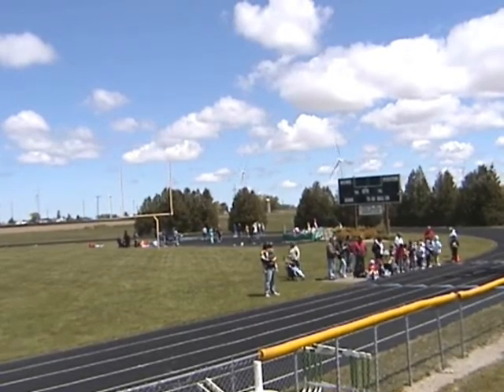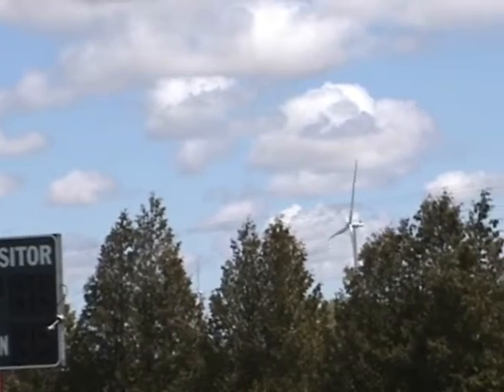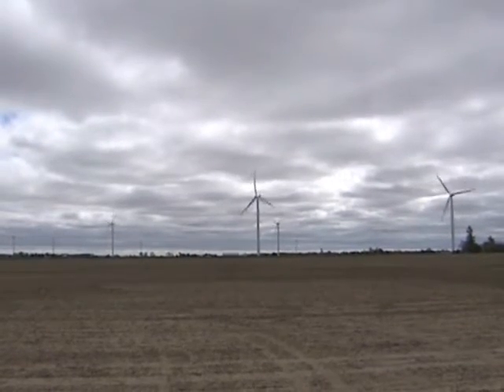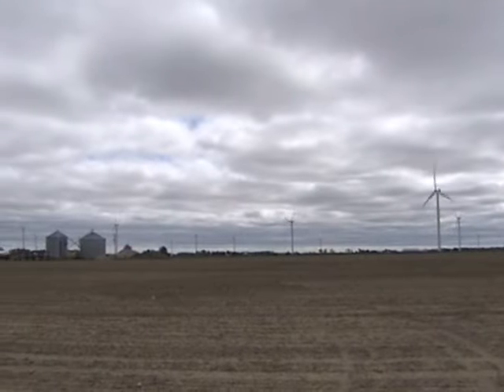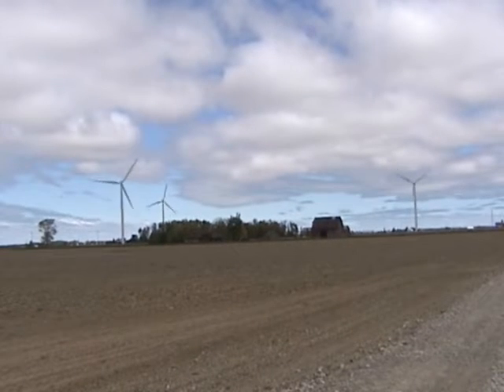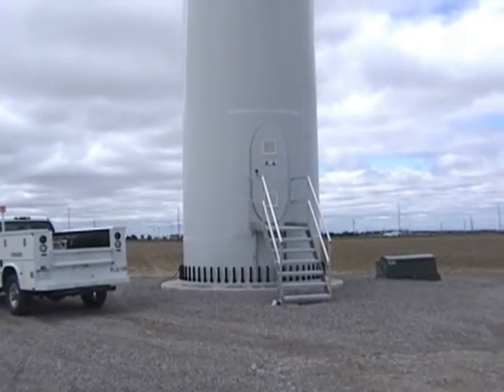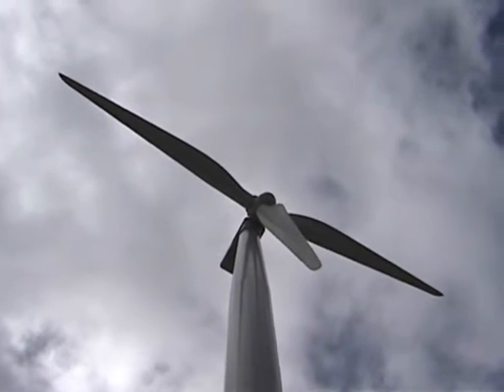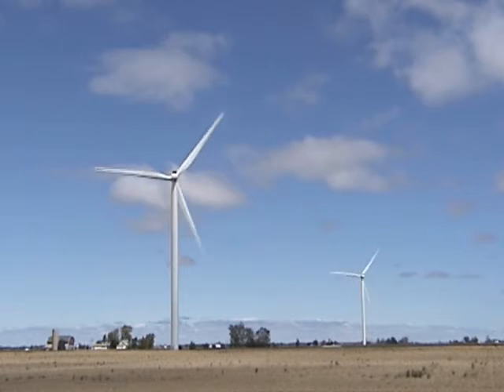Michigan's Harvest Wind Farm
Tour John Deere's Harvest Wind Farm, the first multi-megawatt wind farm in Michigan. Located in Huron County, the wind farm features 32 wind turbines which each produce 1.65 megawatts of electricity.